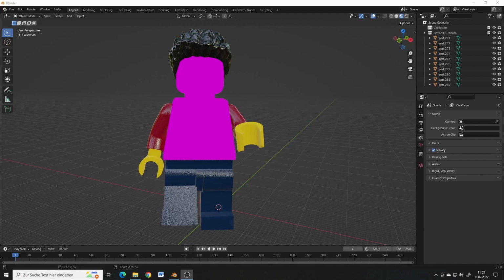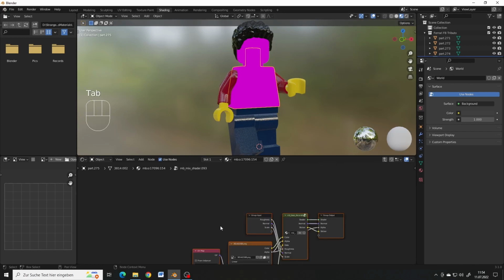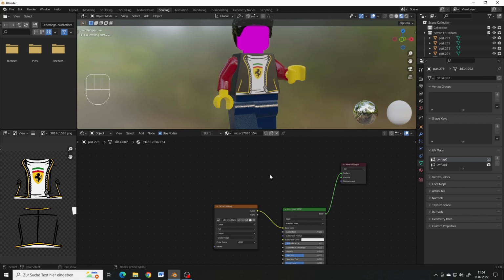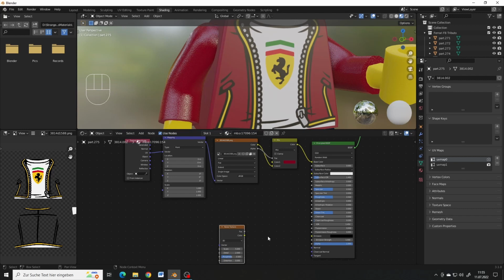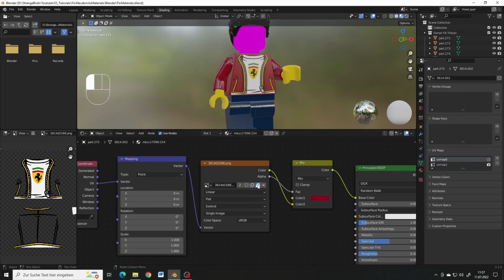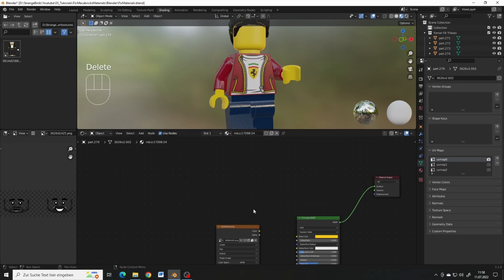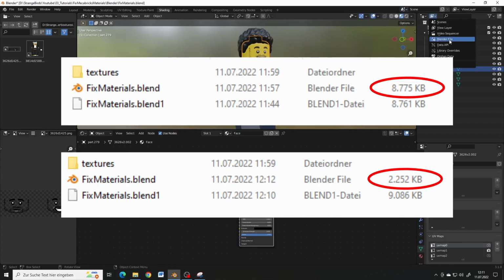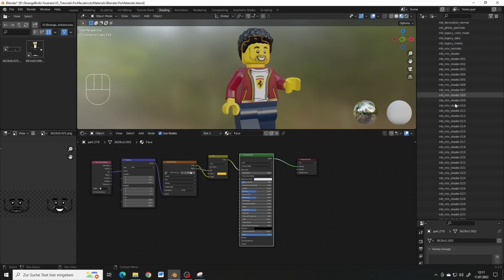Fix Mecabricks Materials in Blender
When you import Mecabricks files into Blender and you only see pink materials, you should watch this tutorial.